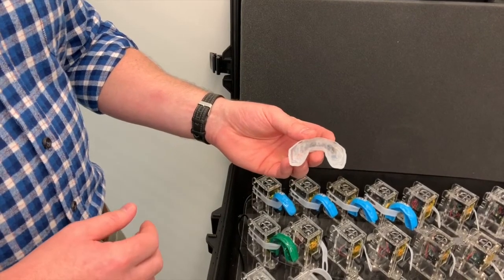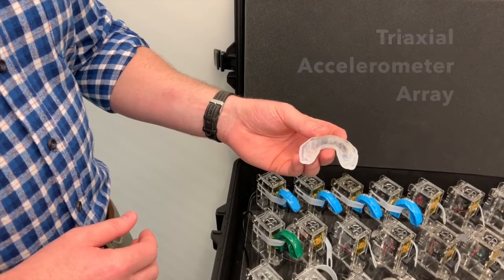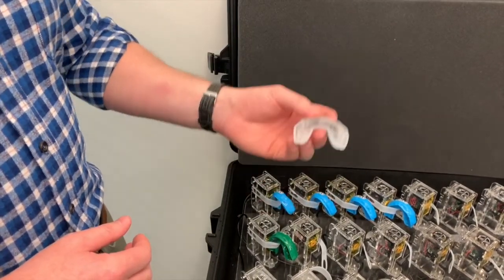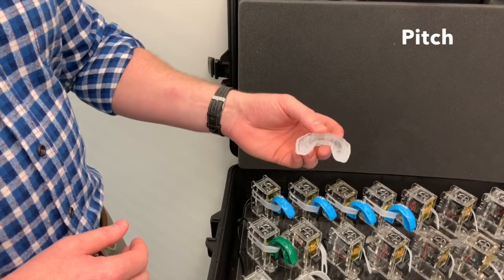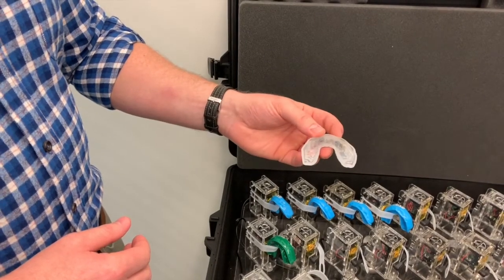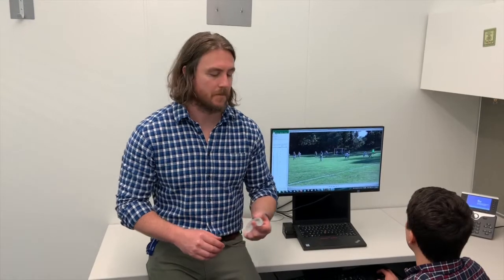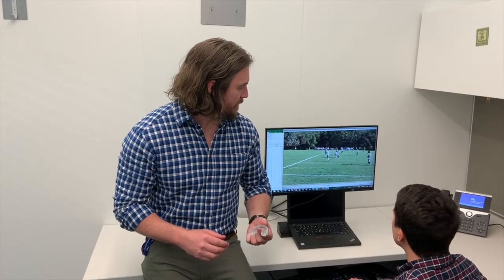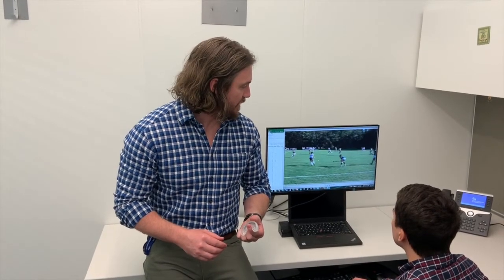Using Head Impact Sensors in Youth Sports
Watch how Children’s Hospital of Philadelphia’s Dr. Declan Patton uses instrumented mouth guards to measure head impacts of high school athletes in his research. Learn how he and his team are also validating sensor data through video analysis for improved accuracy.